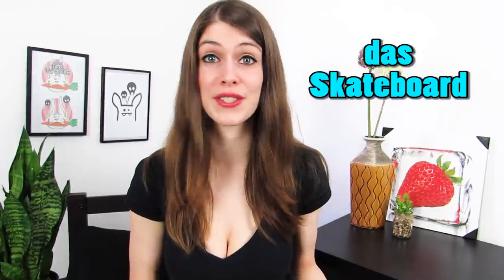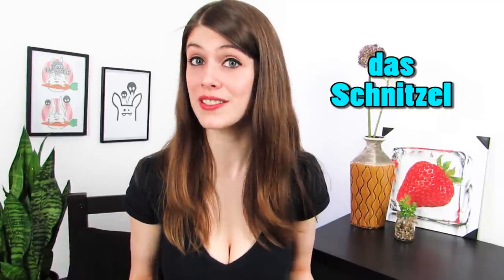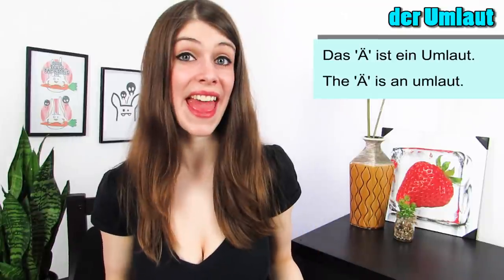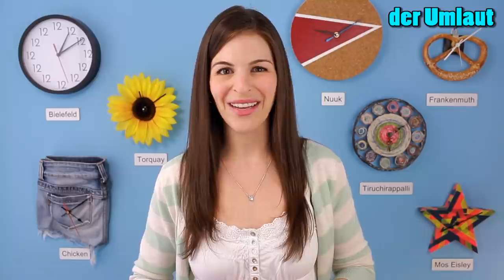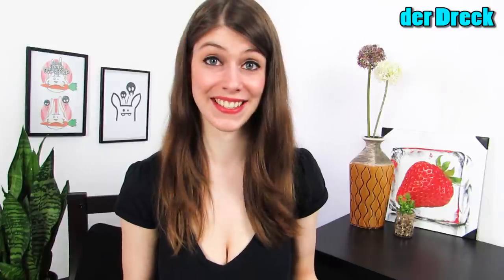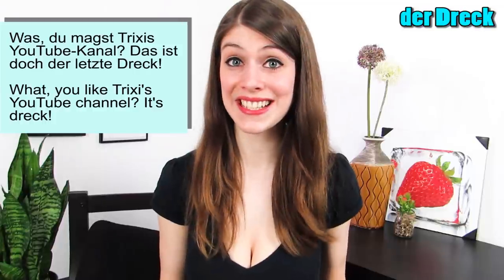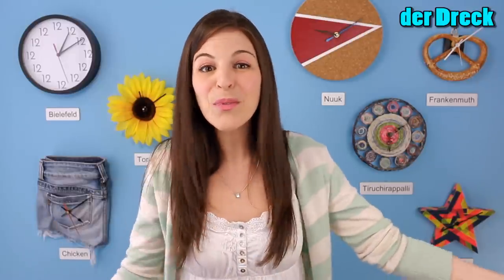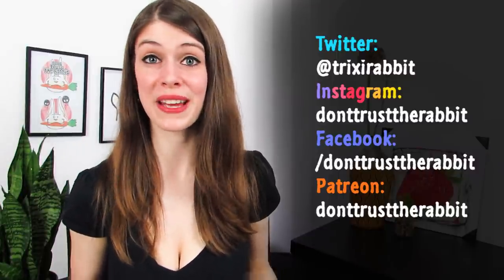GERMAN WORDS That Also Exist in ENGLISH - feat. Dana (WantedAdventure)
Hey rabbits!
Another collaboration with Dana, yay! :) Today we are going to tell you which German words also exist in the English language and how they are used and pronounced there.

I hope you'll learn something new and have a lot of fun with this episode! I was very surprised myself how many German words can be found in English - so if you are currently learning English, at least you won't have to memorize translations for these! :D

Thanks a lot to Dana for participating in this video!

MUSIC & SOUNDS
„Slow Motion Warp" by CouchMango (soundbible.com)